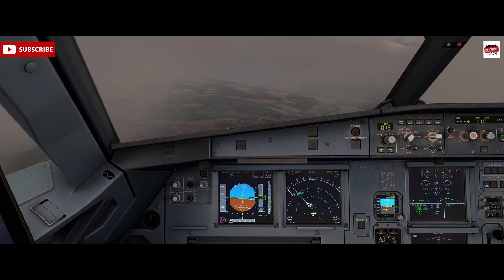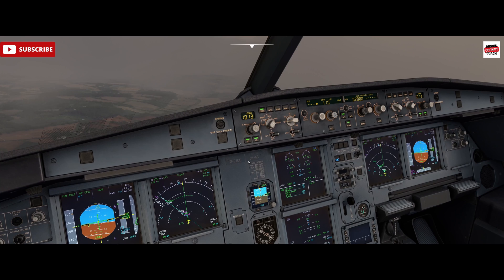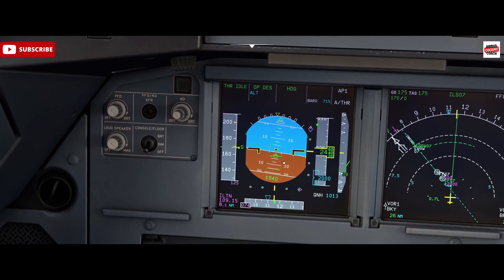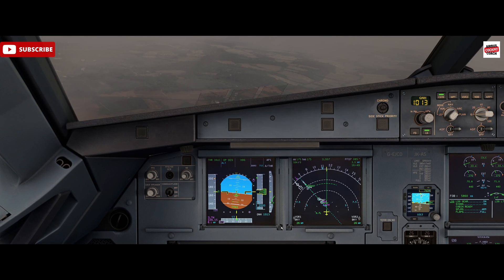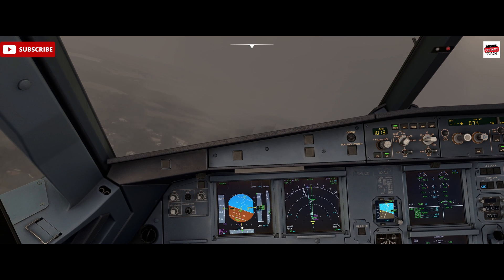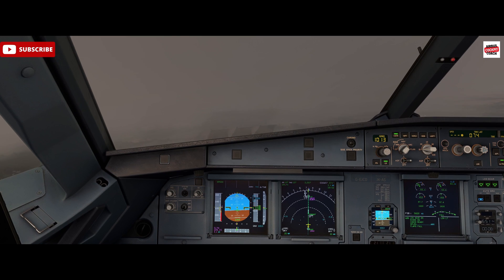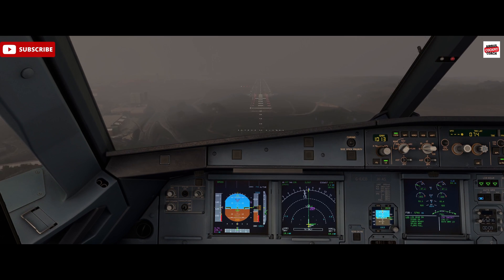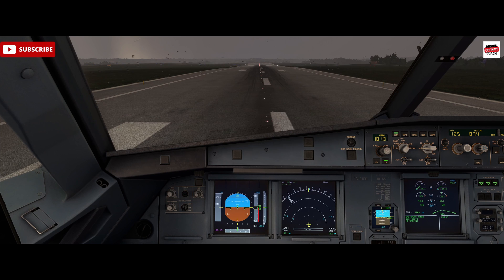Raw Data ILS Approach in A320 | Real Airbus Pilot Tutorial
Learn how to fly a raw data ILS approach in the A320 using Microsoft Flight Simulator 2024, guided by a real Airbus pilot. Master manual ILS flying with flight directors off in the Fenix A320.

In this hands-on MSFS 2024 tutorial, we'll walk through the full setup and execution of a raw data ILS approach in the Fenix A320, just like real-world Airbus pilots are trained to do. Whether you're practicing for realism or learning how to fly without automation, this video breaks it down clearly and confidently.

Watch as we perform a full manual ILS approach in the A320, flying without flight directors and using raw navigation data. You'll learn professional techniques for ILS intercepts, glideslope tracking, and maintaining precision on final approach — all based on real-world Airbus SOPs.

✅ Ideal for simmers looking to improve their A320 raw data flying skills
✅ Perfect for MSFS users who want to go beyond managed modes
✅ Applies to both Microsoft Flight Simulator 2024 and Fenix A320 users

As a real world pilot for a major European airline flying the Airbus, I decided to explore the simulation of airliners in MSFS 2024. I hope you find my insights useful and that they provide a unique perspective to enhance your simulation experience. Your thoughts and comments are greatly appreciated!

CPU: Intel i9-13900KF @ 5.8 GHz
GPU: Sapphire RX 7900 XTX Nitro+ Vapor-X 24GB
RAM: 64GB Corsair Vengeance DDR5 @ 6600MHz
SSD: WD Black SN8100 PCIe 5 (14,900 MB/s)
Cooling: Corsair iCUE H150i Elite AIO
Motherboard: Asus ROG Strix Z790-F (PCIe 5)
Power Supply: Corsair RM1200x Shift ATX 3
🎮 Flight Controls: Thrustmaster TCA Sidestick, Throttle, Rudder Pedals, Mini FCU
📟 MCDU: WinWing MCDU
👁️ Head Tracking: Tobii Eye Tracker
🖥️ Monitor: 27" Acer Predator XB271HK (G-Sync)
⌨️ Keyboard: Logitech K120
🖱️ Mouse: Zowie FK1